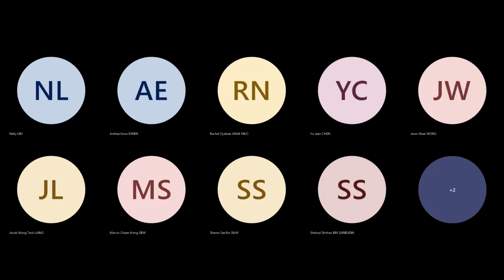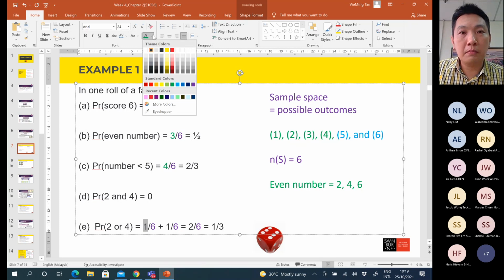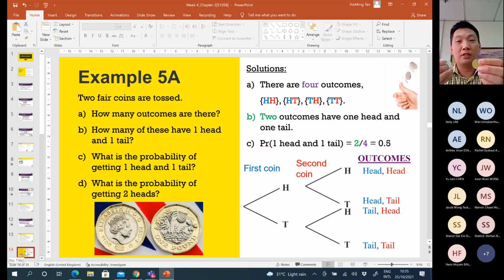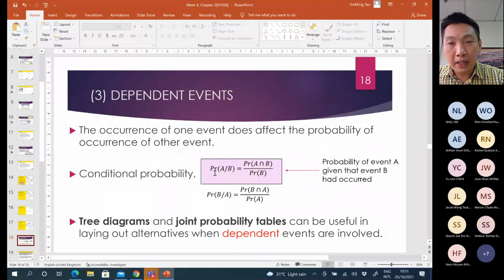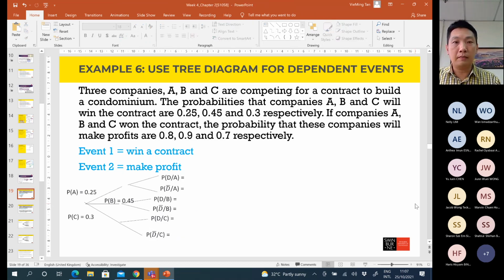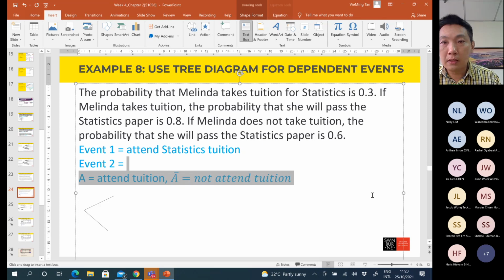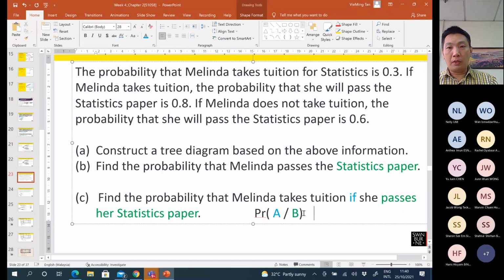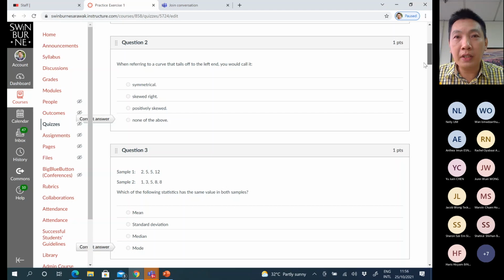FCE10020 Intro Math Online Class 20211025 100258 Meeting Recording